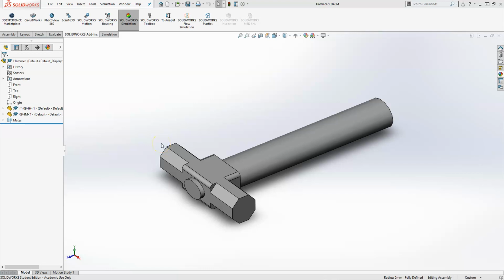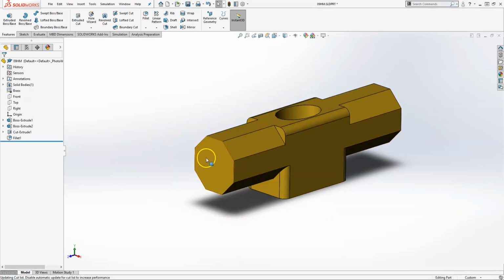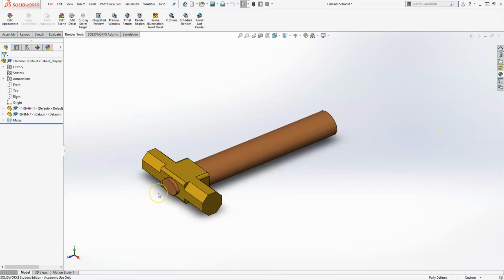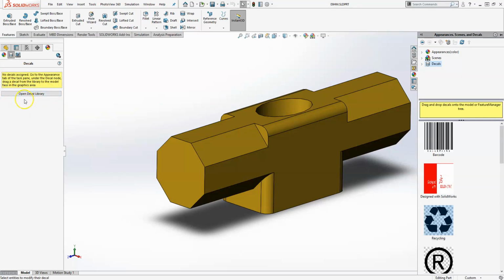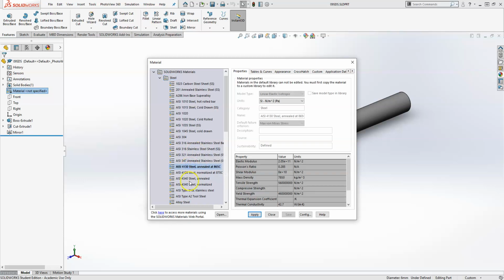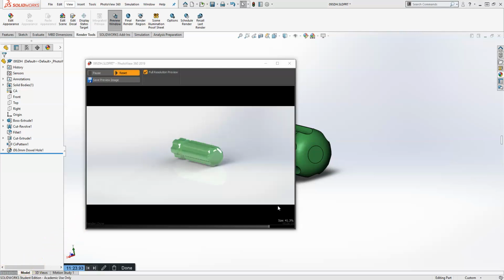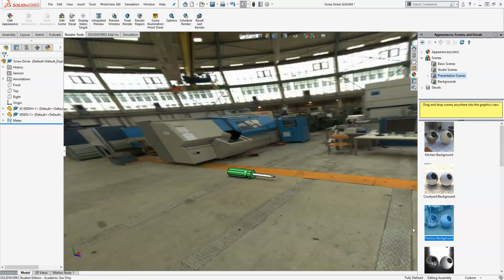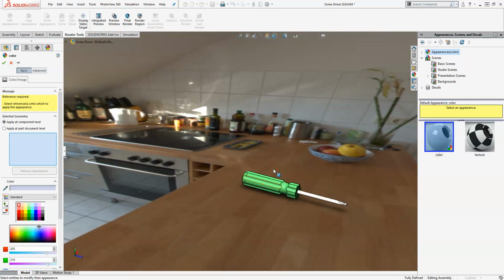SolidWorks: Adding Material, Appearances, and Background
Adding materials, appearances, and backgrounds to your part and assembly.